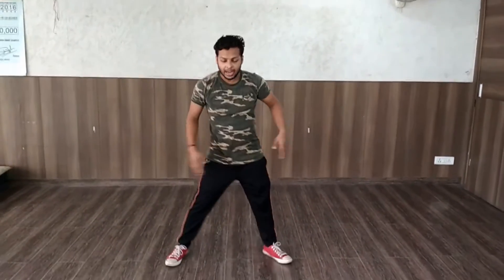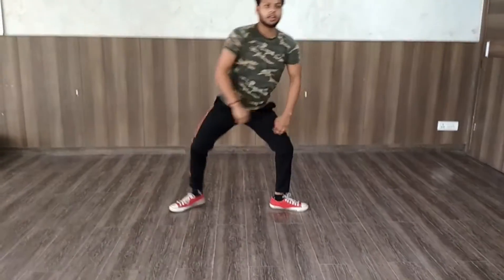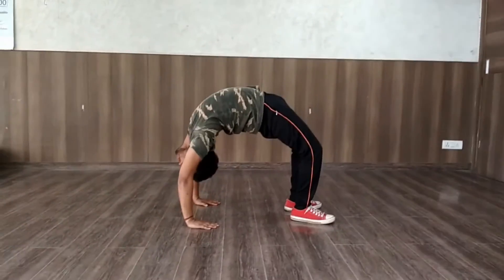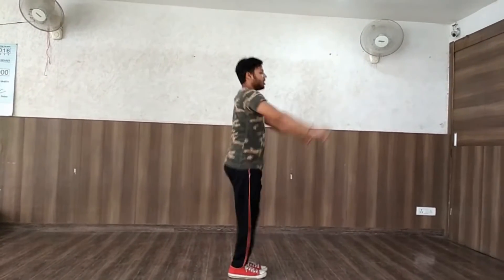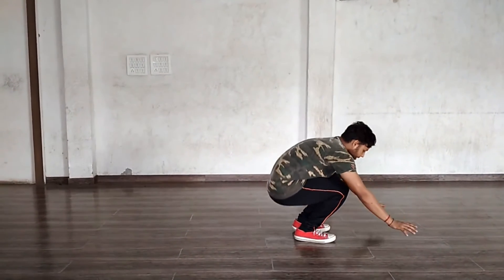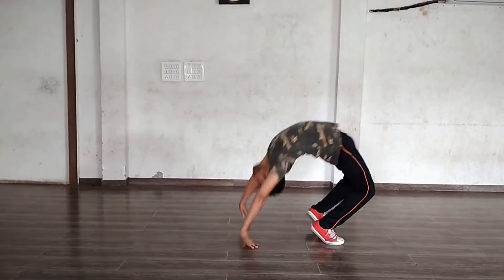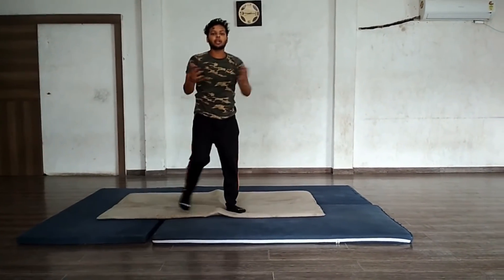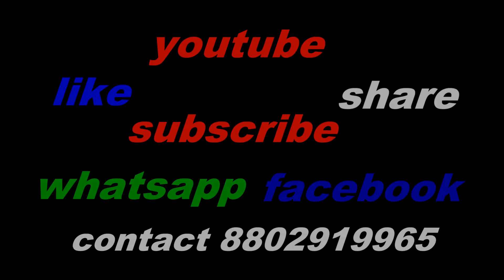Backhandspring tutorial videos | learn gymnastic rickygymnast | gymnastic academy